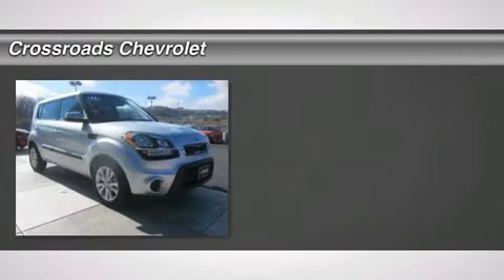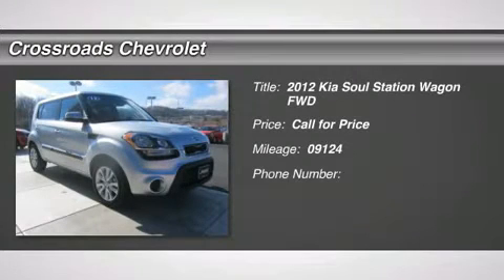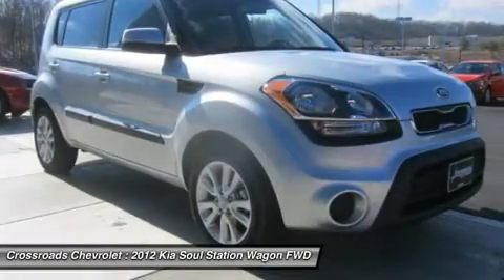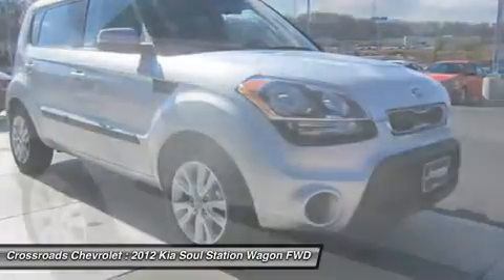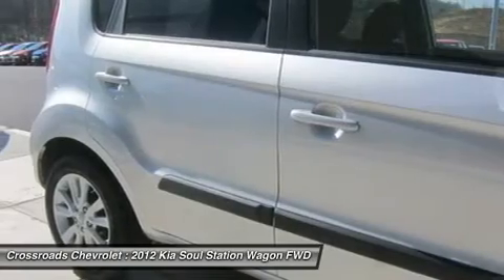2012 KIA SOUL Mt. Hope, WV 130385A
2012 KIA SOUL Mt. Hope, WV
Stock# 130385A

Crossroads Chevrolet
191 Crossroads Dr.

Don't miss this 2012 Kia Soul. It's equipped with Automatic transmission and features a Bright Silver Metallic exterior. With 9124 miles, you'll want to take this car home. Make a great choice today.